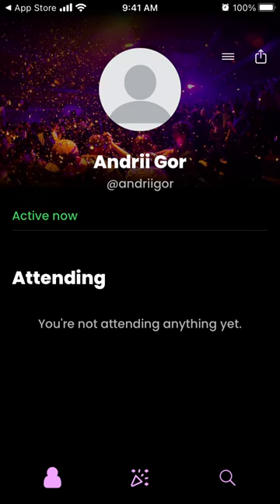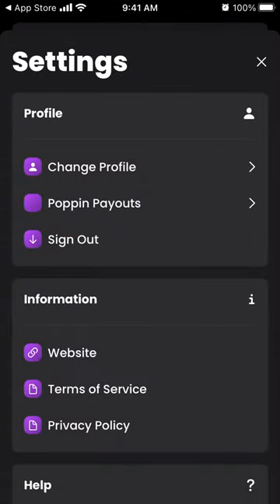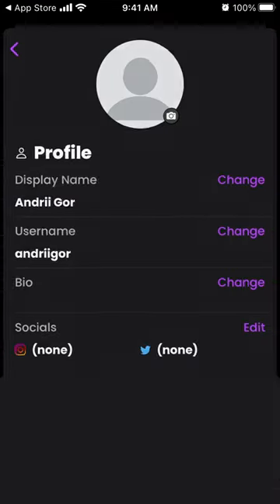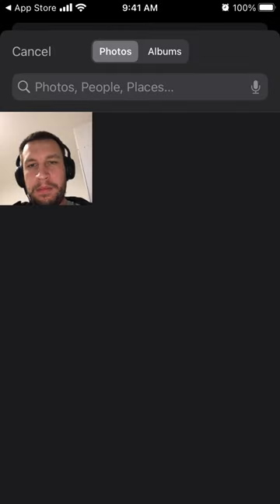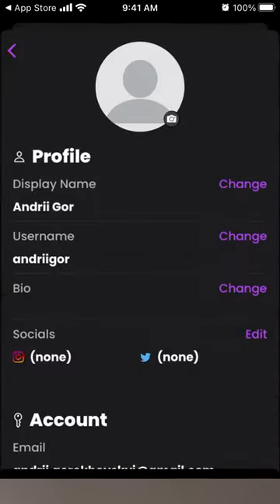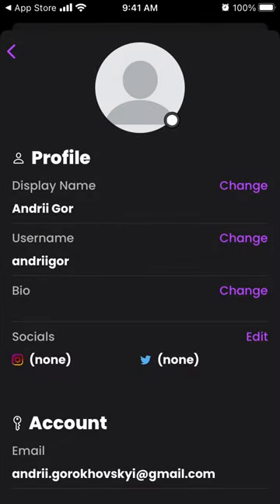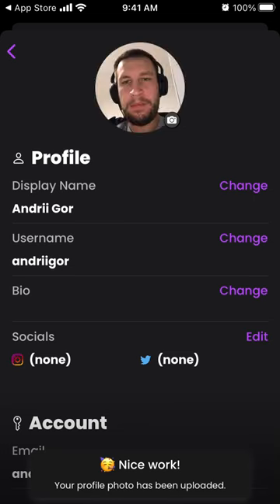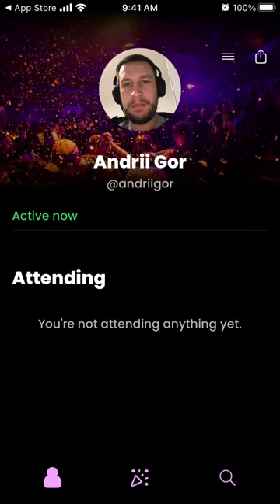How to change profile picture in Poppin party app?